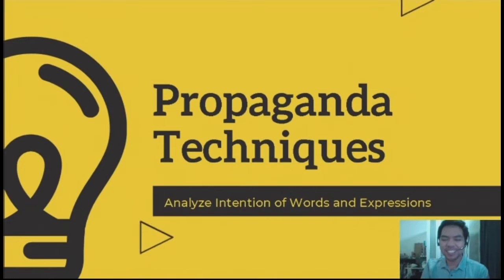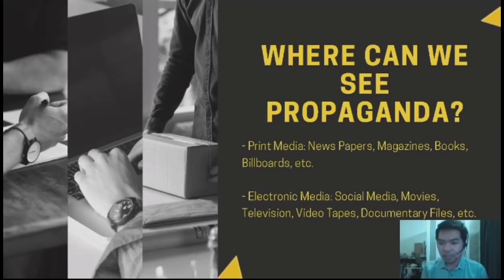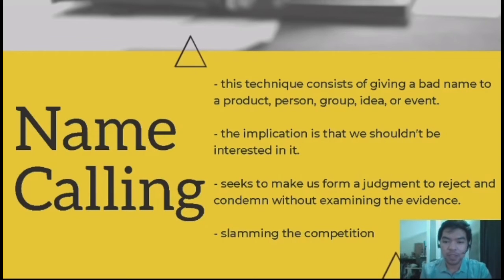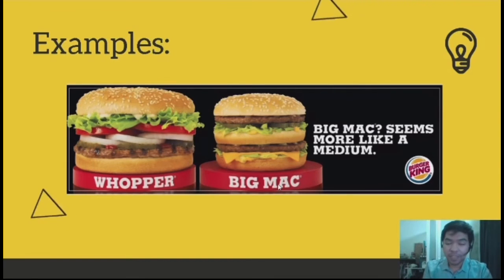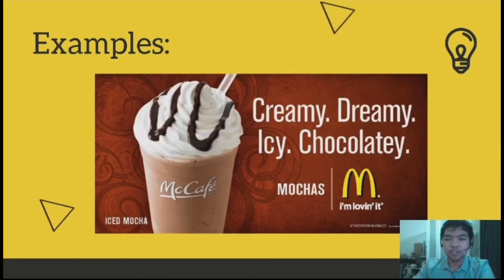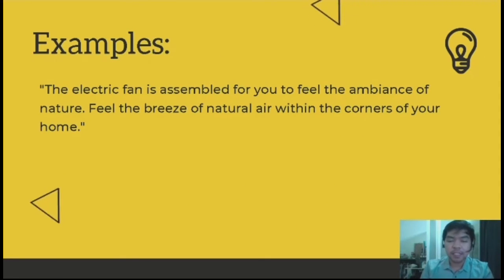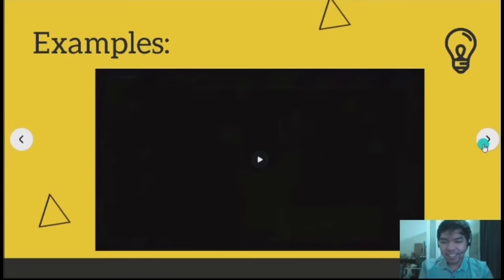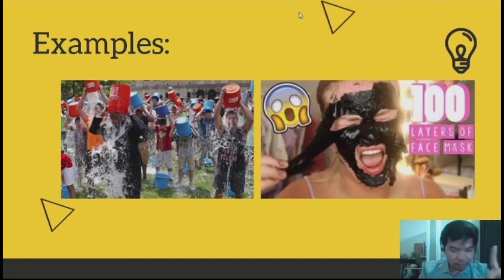[ENG08Q4-W1] - Propaganda Techniques Part 1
Hi Students!

In this video, you will learn about Propaganda Techniques.

Thanks,